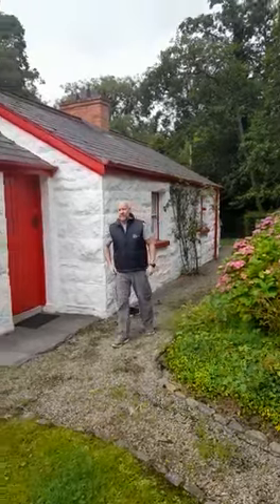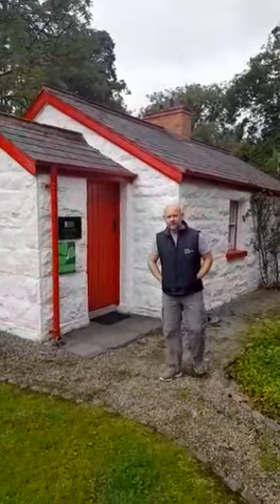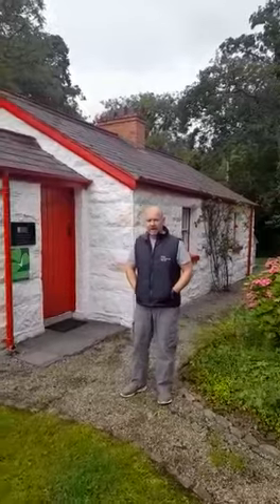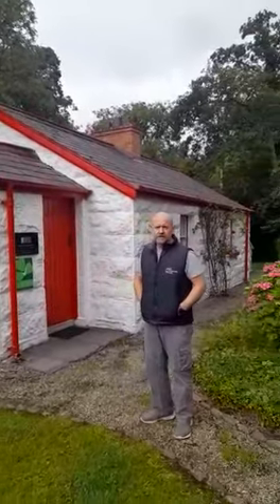HeritageWeek 2021. Welcome to Railway Crossing Cottage.